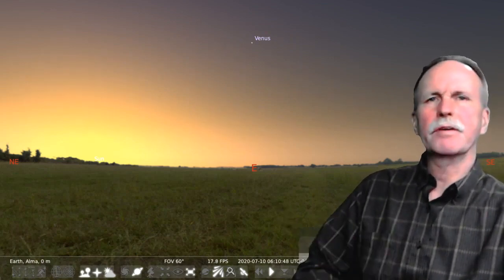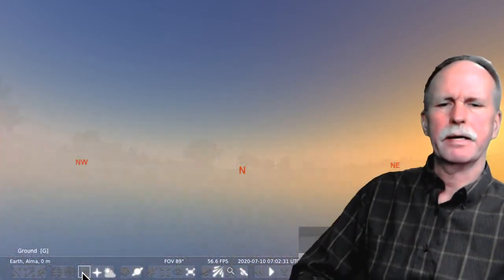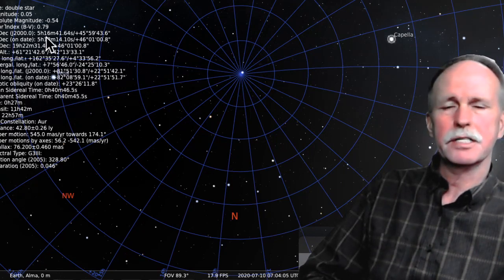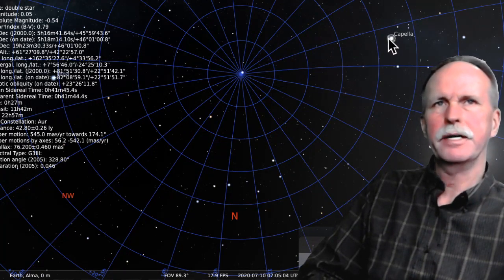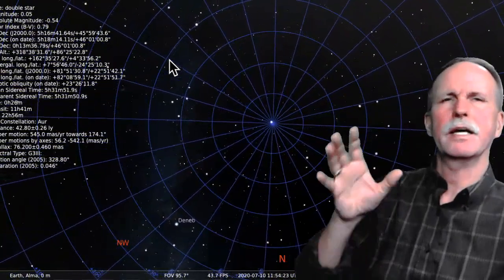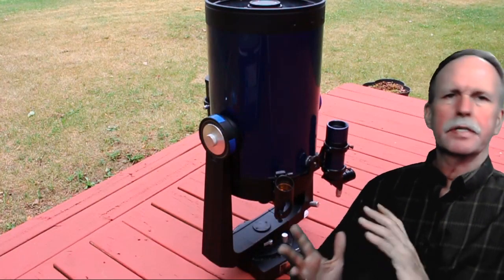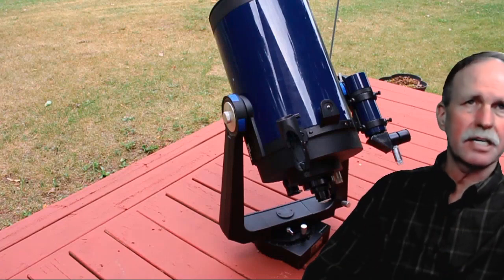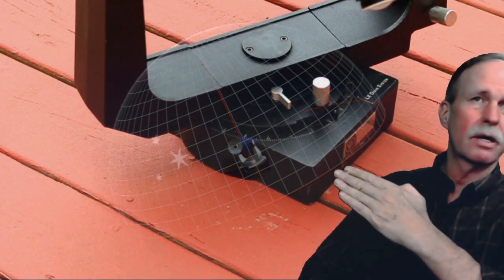Telescope Mounts Explained: Right Ascension, Declination and Alignment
Learn how an equatorial mount points a telescope using sky coordinates. Bob uses Capella and the north celestial pole to connect right ascension, declination and mount movement.